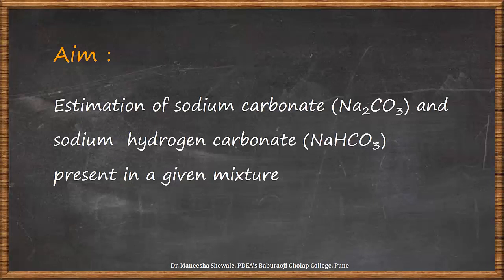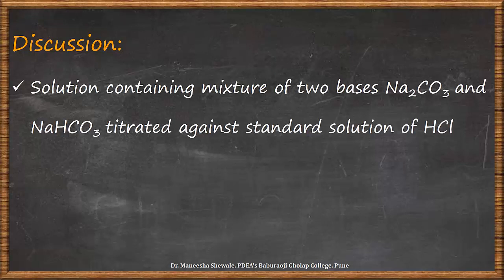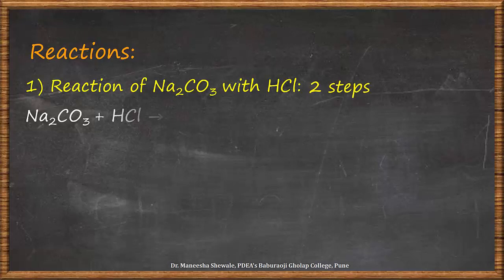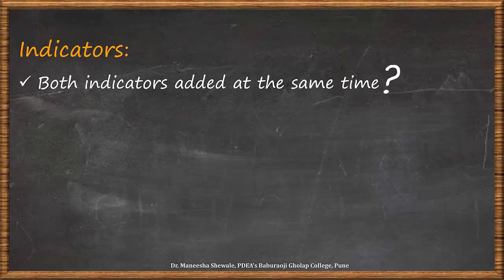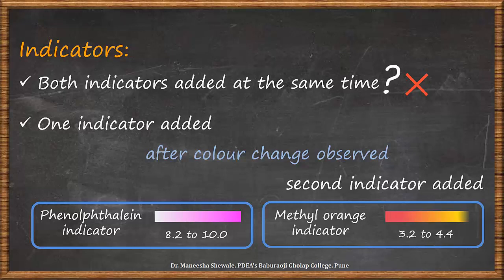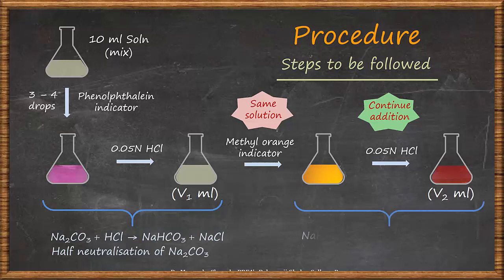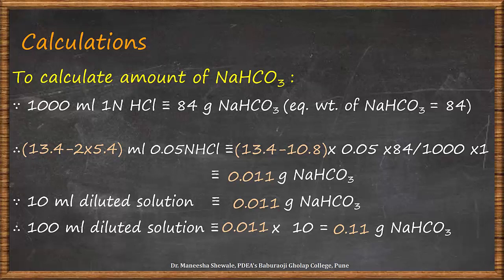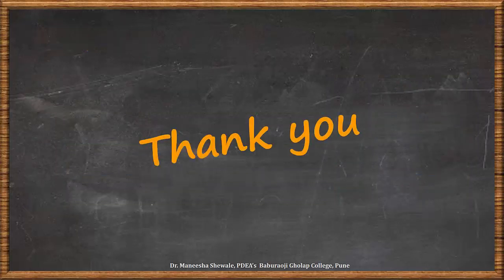Estimation of Sodium carbonate and Sodium hydrogen carbonate by double indicator method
This video demonstrates the volumetric estimation of mixture of Sodium carbonate (Na2CO3) and sodium hydrogen carbonate (NaHCO3) using double indicator method